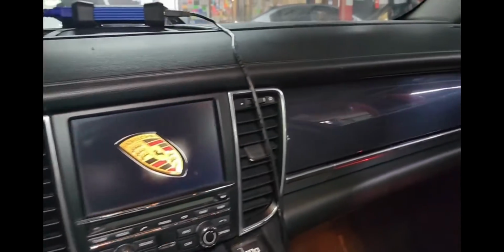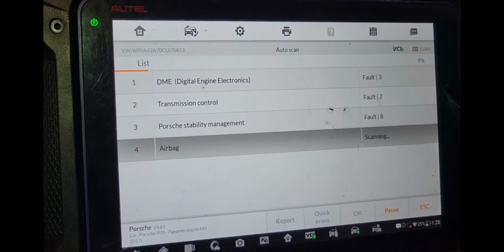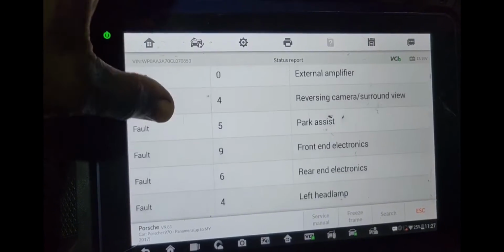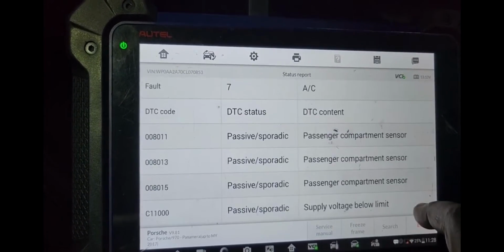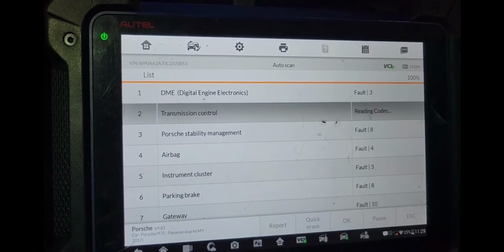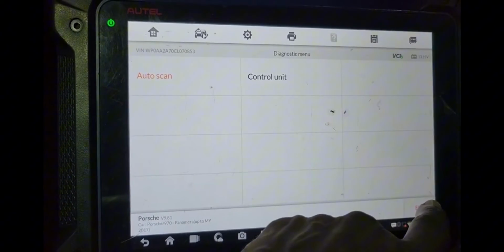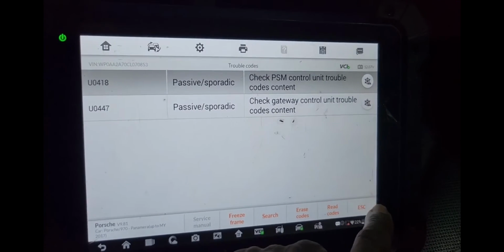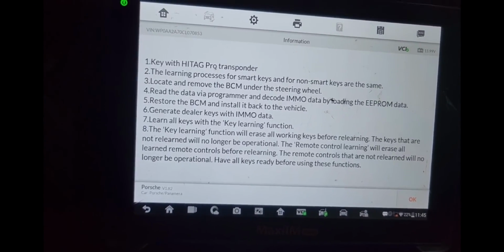Programming Porsche Panamera Rear Body Control Module with Autel 608 || EASY DIY Step-By-Step Guide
By following these steps in the video you can easily program the rear body control module of a Porsche Panamera using the Autel 608 diagnostic tool!

Mohamed.idriss.7545